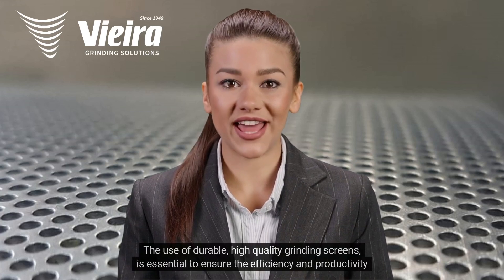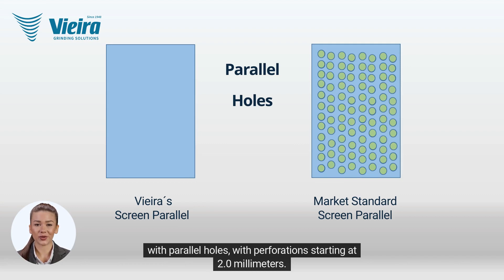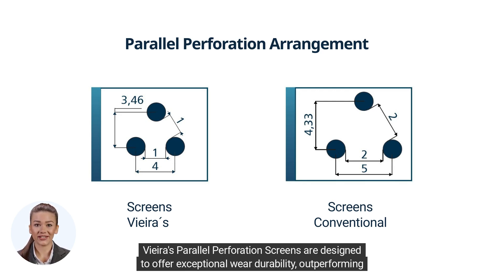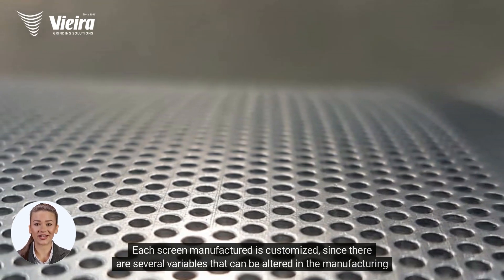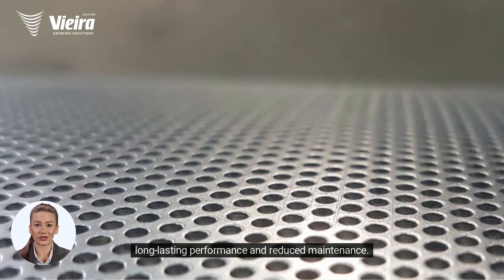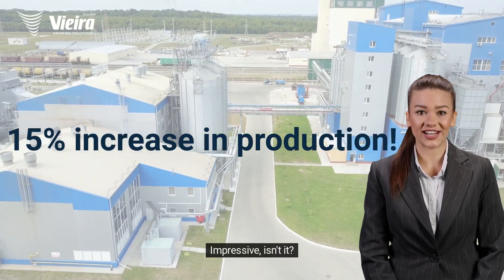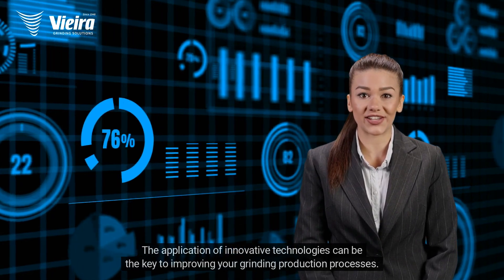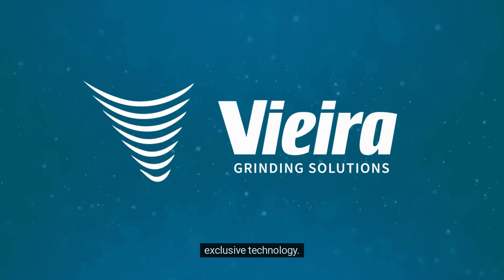Parallel Grinding Screens - Up to 50% of Open Area! High Performance Screens for Mills - Vieira